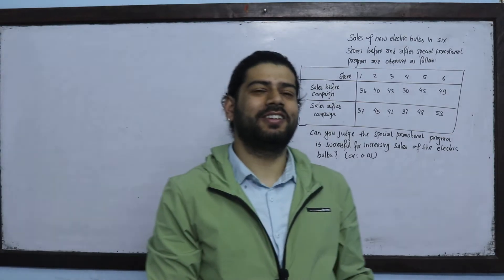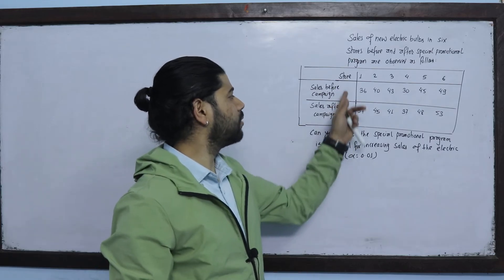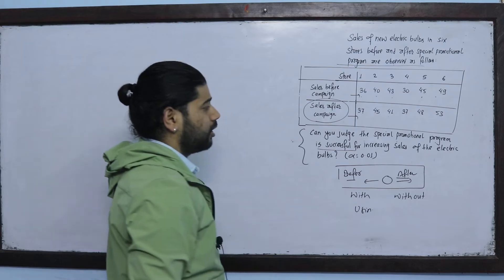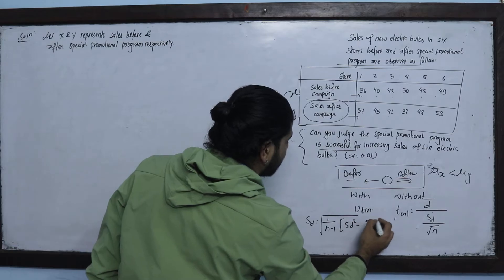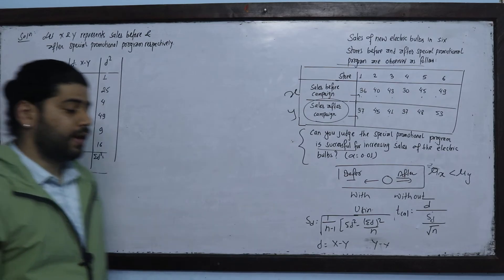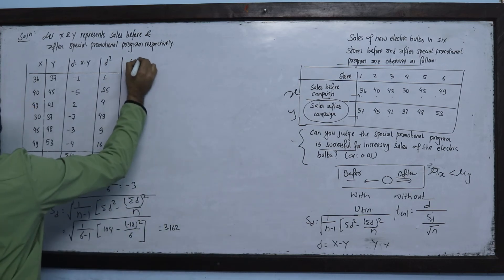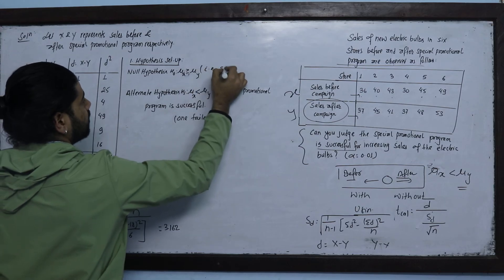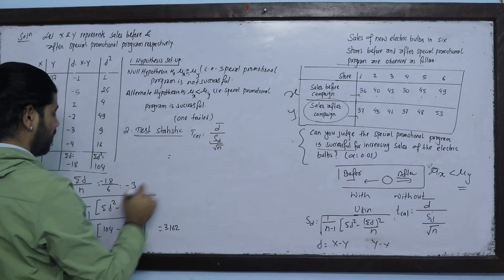T-Test Part 5 Double Dependent Mean Hypothesis Test For MBS MBA MPA MSc BSC BBA Statistics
F- Test
Part 1 Introduction of F Test (Variance Test), Formula Discussion, Difference between variance test and T test.

Part 1 Introduction of Chi Square test, Formula Discussion, Hypothesis set type, Types of Chi Square test

Additional Question T test

Part 1 Price of Share of a company on different
days of a month were found to be 168, 164,
163, 170, 171, 169, 170, 169, 165 and 166.
Discuss whether the mean price of share

Part 2 A random sample of size 16
showed a mean 52 with a S.D.
4. Test the hypothesis that the

Part 3 You are given the following information
about the life time of two brands of bulbs.
                            Mean life Time          S.D.          sample Size
Brand A                     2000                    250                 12
Brand B                     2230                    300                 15
Do you think that there is any significant

Part 4 Two types of drugs were used on 5 and 7 patients
for reducing their weight. Drug A was imported and B is
indigenous. The decrease in weight in Kg after using
for six months is as below.
Drug A      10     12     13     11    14
Drug B       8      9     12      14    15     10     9
Is there significant difference in the efficacy of two

Part  5 Sales of new electric bulbs in six stores before and after
special promotional program are observed as follows
Stores                              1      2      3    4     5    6
Sales Before Camping   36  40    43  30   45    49
Sales After Camping       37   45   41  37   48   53
Can you judge the special promotional program is

Video class on T-test
Solution of T- test Hypothesis based on single mean (useful for MBS, MBA, MPA, MSC, BSC, BBA TU and PU Board)
Hypothesis Test - T Test

For More:
Kshitiz Subedi
EDU GLOBAL FOUNDATION
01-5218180